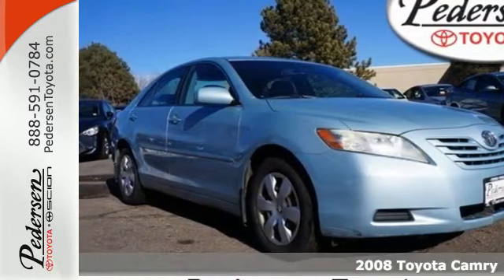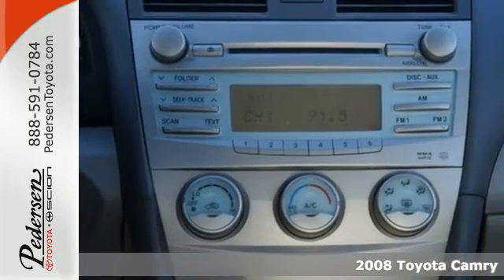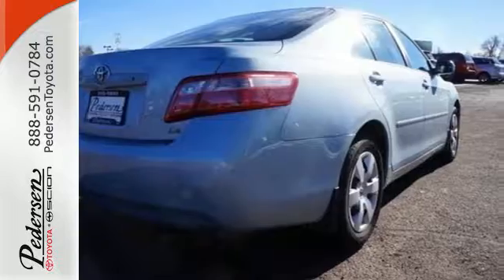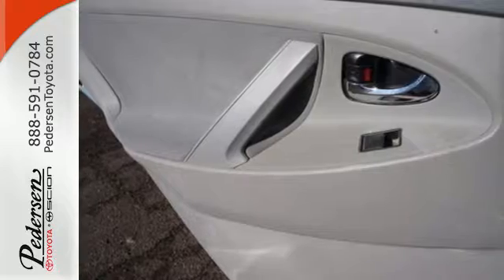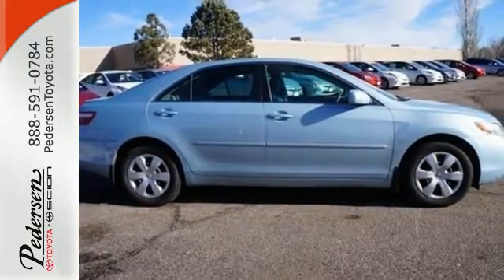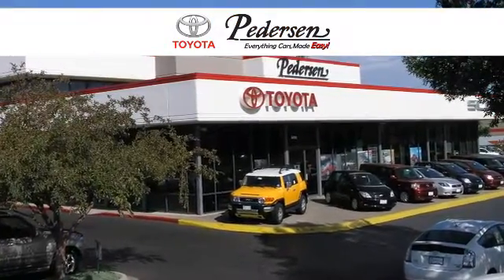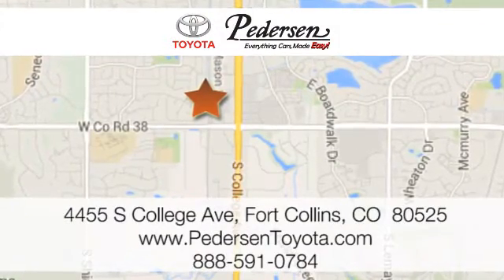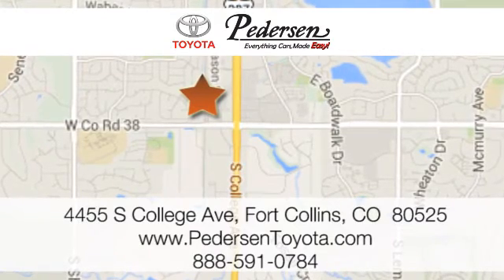Used 2008 Toyota Camry Fort Collins Loveland, CO #655301 - SOLD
Year: 2008
Make: Toyota
Model: Camry
Trim: LE
Engine: 4 Cyl. 2.4L
Transmission: Automatic
Color: Sky Blue Pearl
Interior: Ash
Mileage: 192656
Stock #: 655301
VIN: 4T4BE46K38R024972
Recent Arrival!CARFAX One-Owner.Clean CARFAX.Awards:* KBB.com Brand Image Awards

Address:
4455 S. College Ave